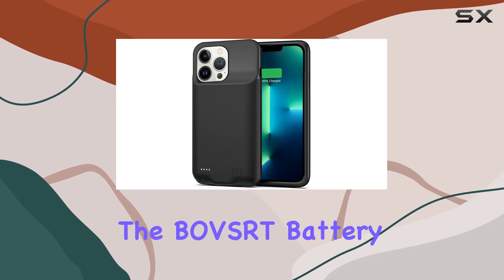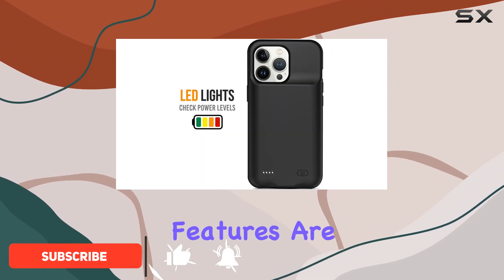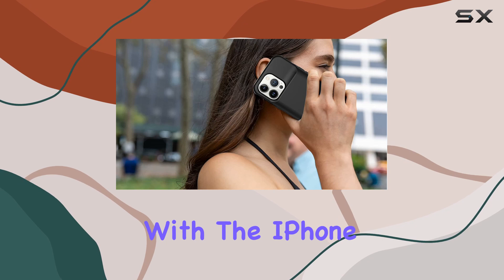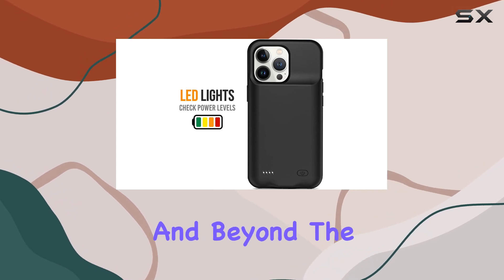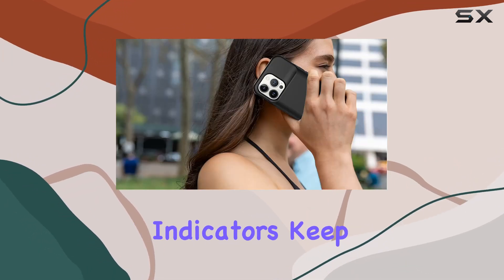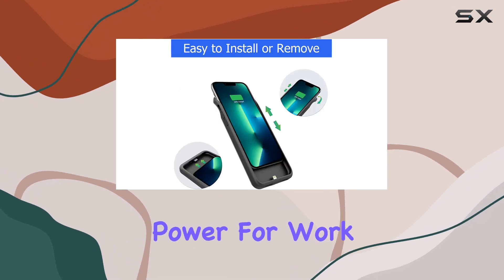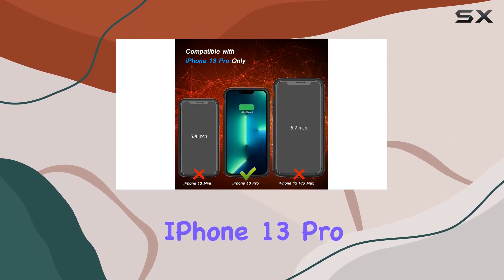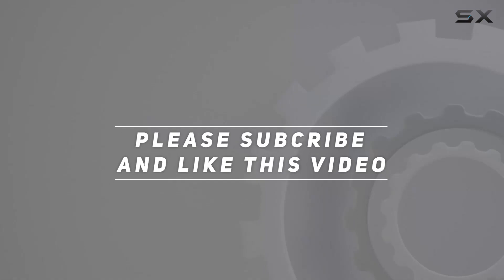BOVSRT iPhone 13 Pro Battery Case Review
0:00 Intro
0:06 Review

Things that we mentioned in this video:
Battery Case for iPhone : B0C6927PJR